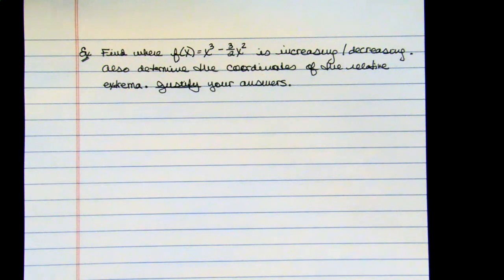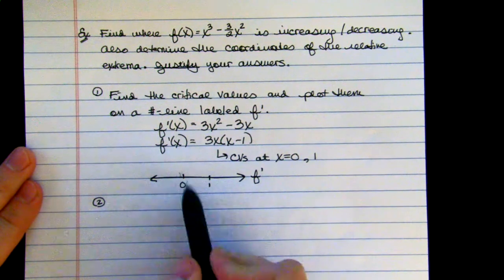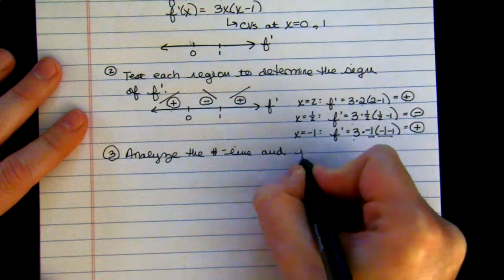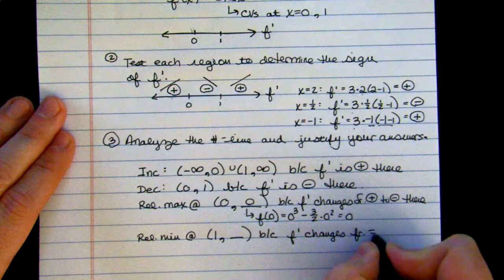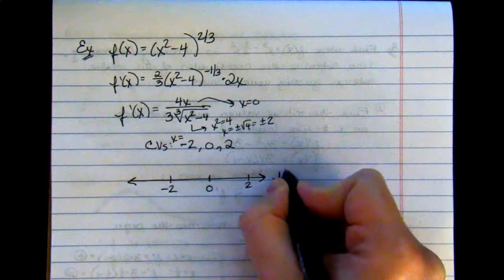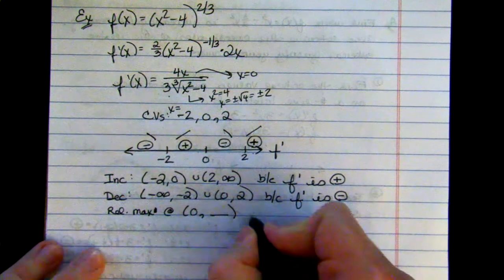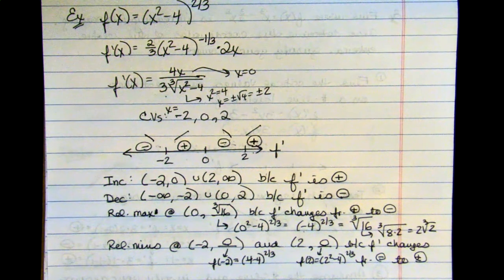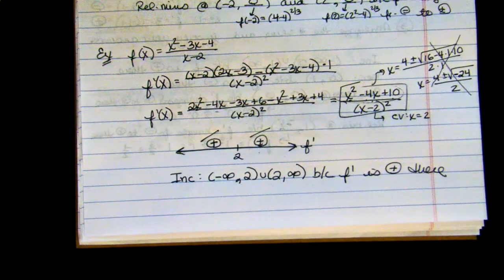AP Calculus - Section 3.3, Part 2 (Examples of Increasing / Decreasing / Relative Extrema)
AP Calculus
Section 3.3, Part 2: Examples of Increasing / Decreasing / Relative Extrema